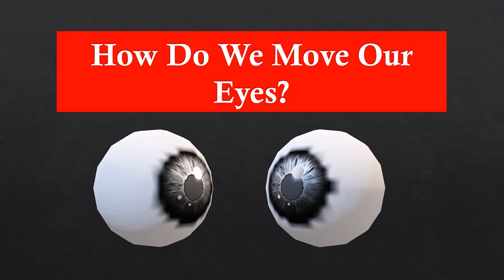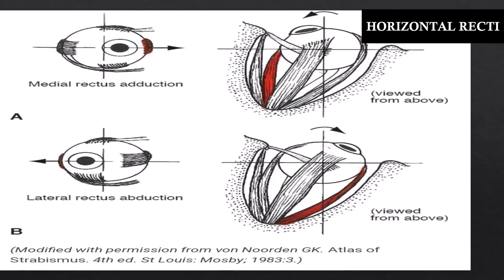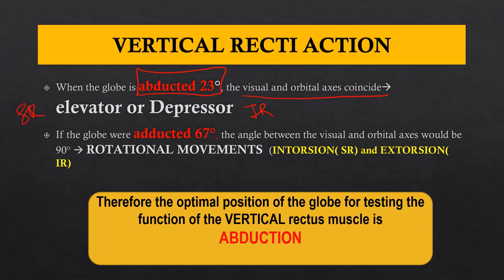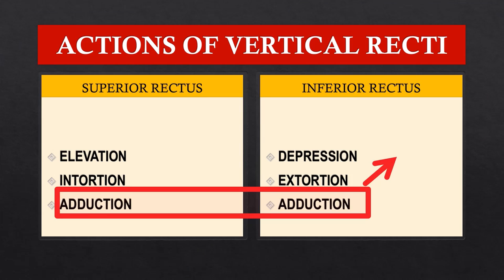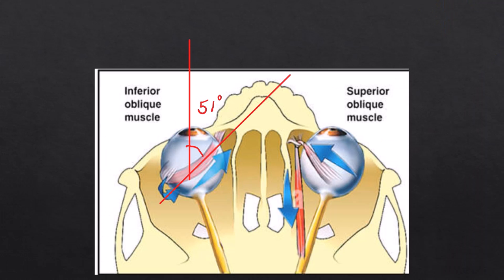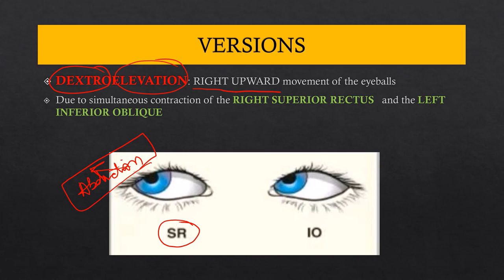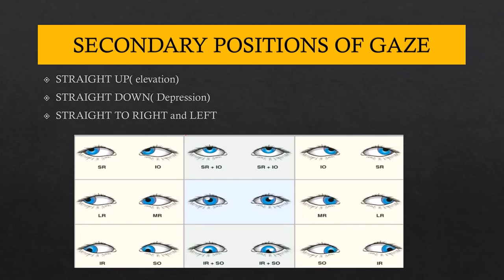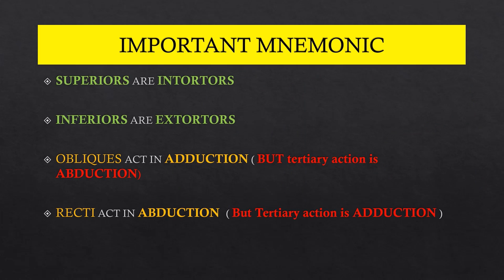EYE MOVEMENTS EXPLAINED | Ductions, versions, vergence, six cardinal gaze positions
EXTRAOCULAR MOVEMENTS | DUCTIONS, VERSIONS, VERGENCE

this video talks in detail about the extraocular eye movements. the eye movements can be uniocular like the DUCTIONS and binocular like VERSIONS and VERGENCES. The video explains the primary, secondary and tertiary actions of all EOM with animations. The video also discusses the diagnostic and cardinal position of gaze